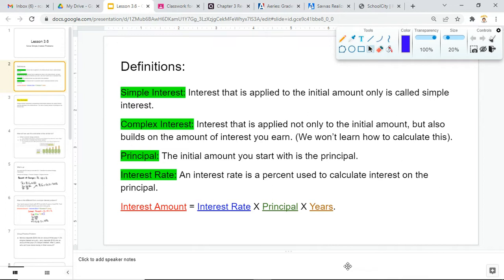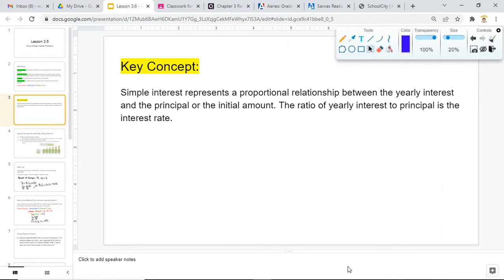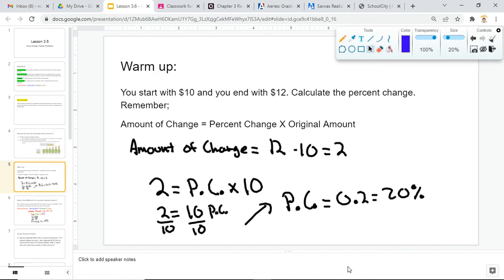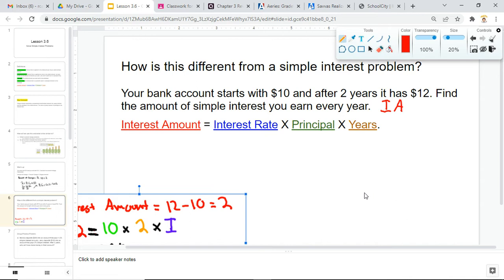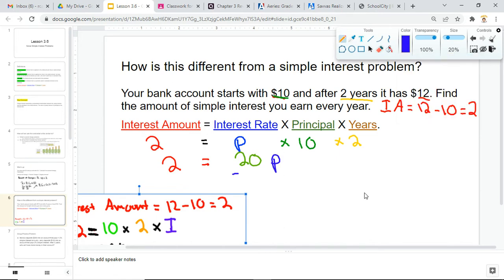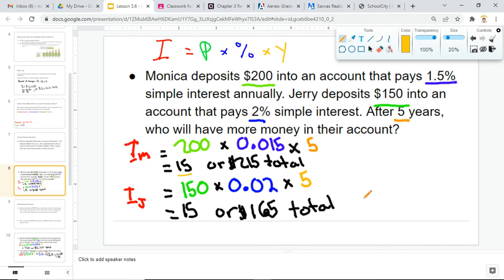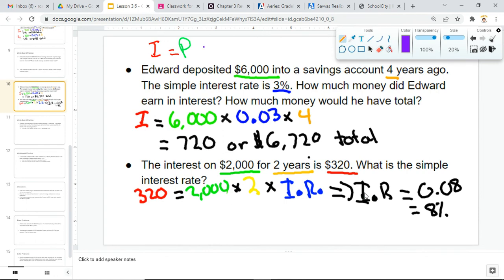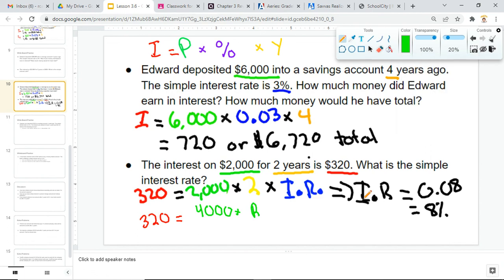Lesson 3.6: Simple Interest Problems